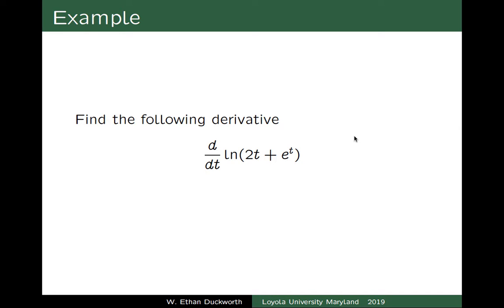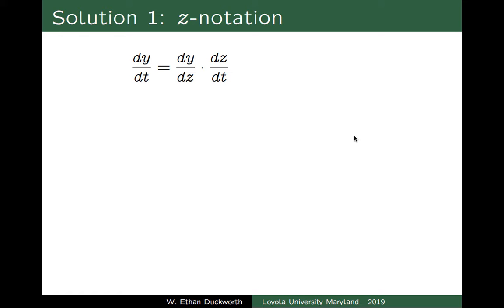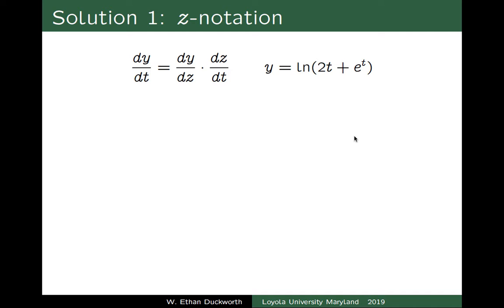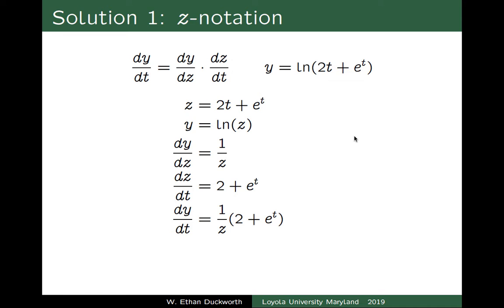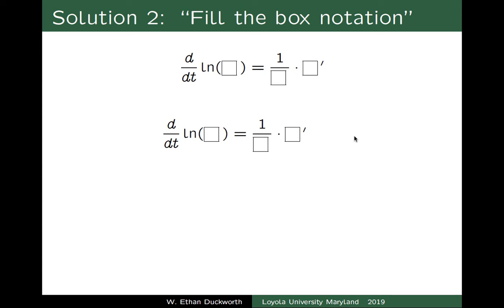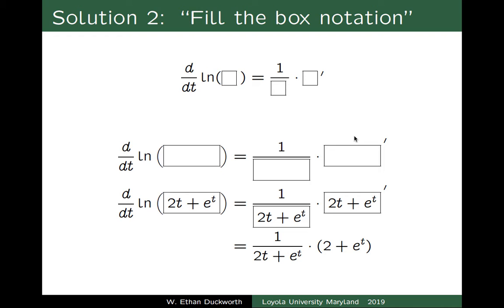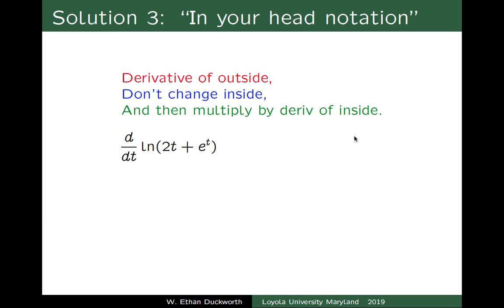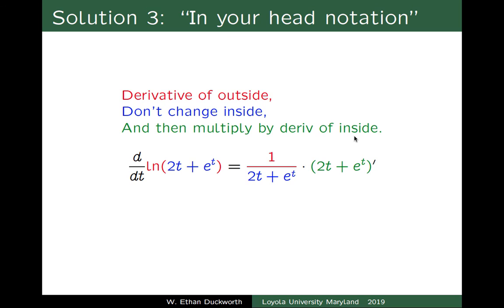3p3 ex4 (e)